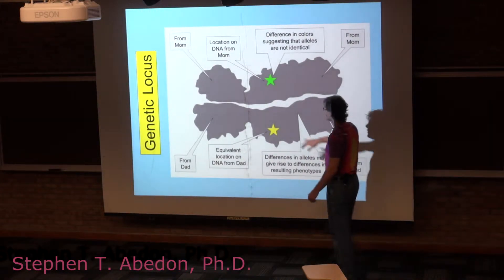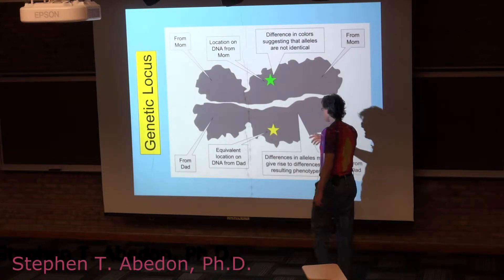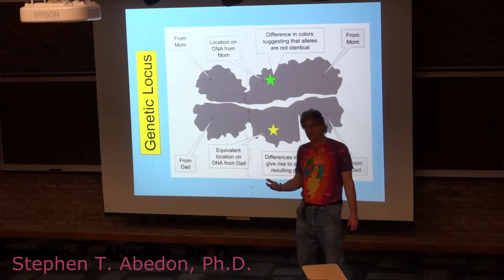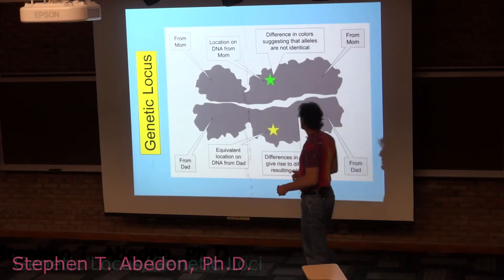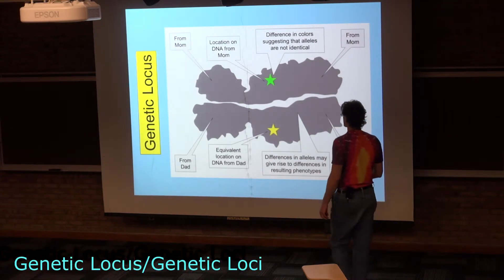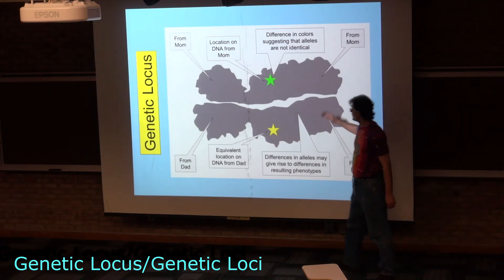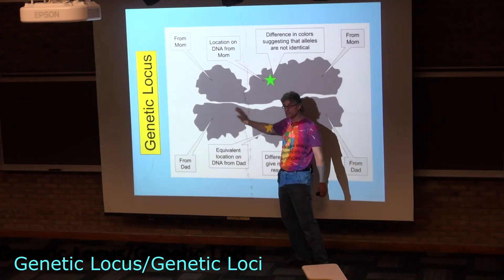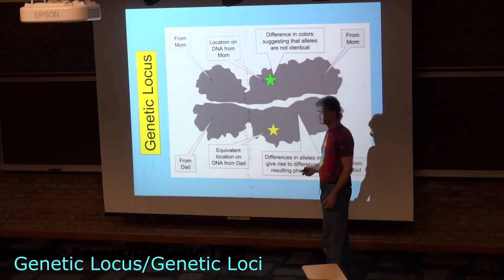Genetic Locus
Quick video indicating what is mean by the concept of genetic locus (plural = loci).